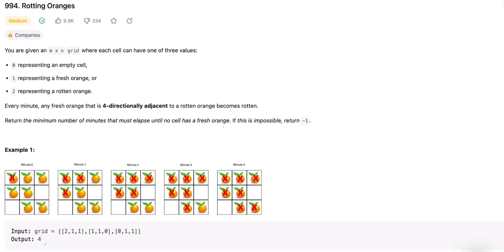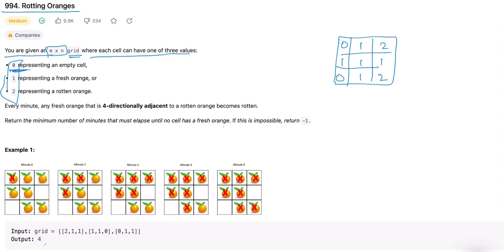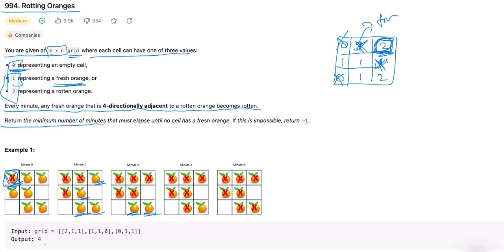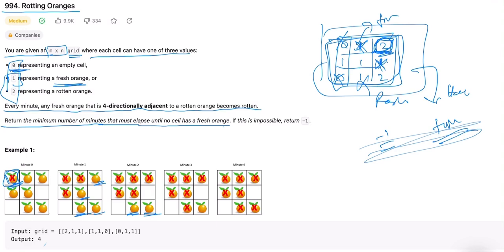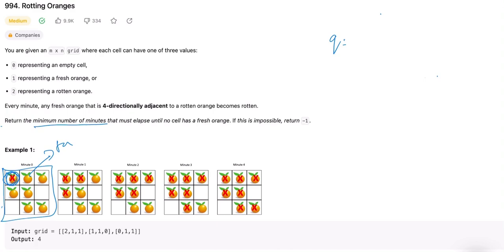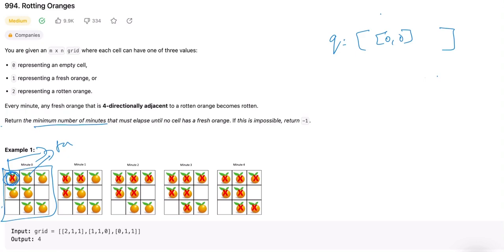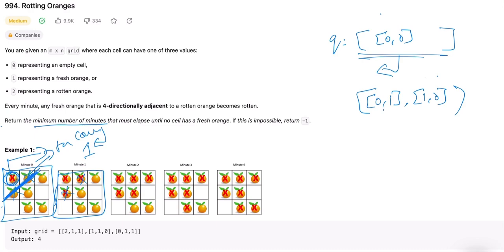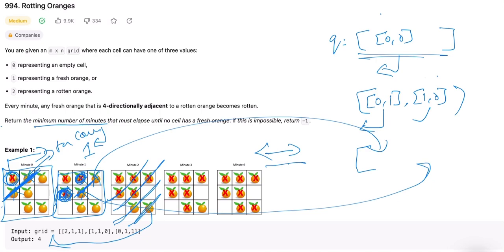994. Rotting Oranges